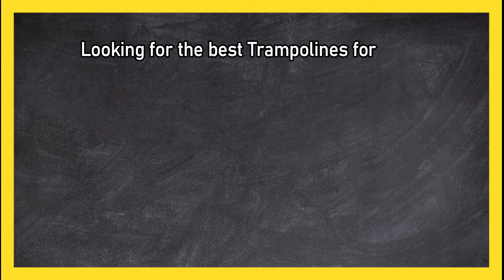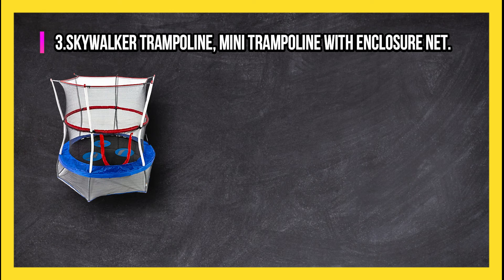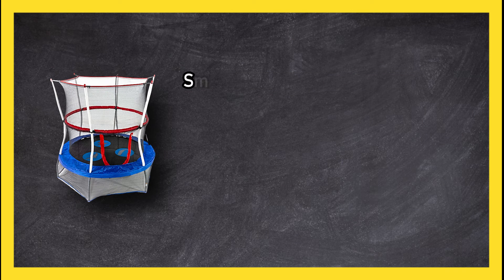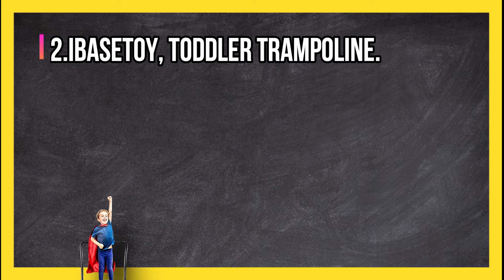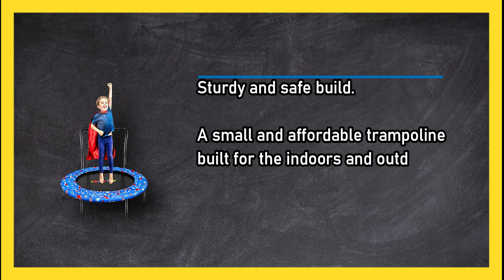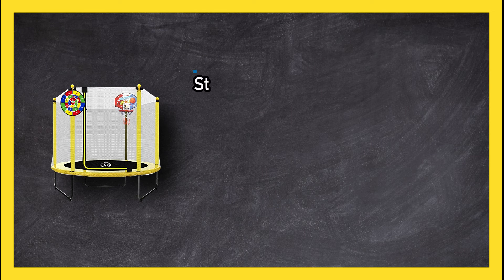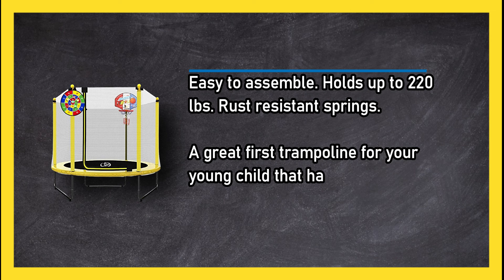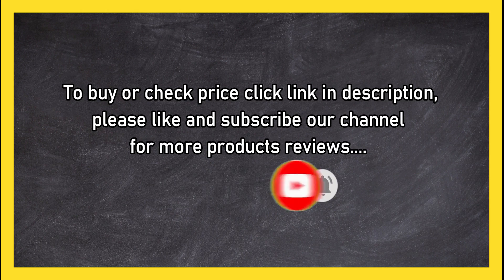Best Trampolines for Kids in 2023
🌐 ➡️ Best Trampolines for Kids Reviewed.

1. LANGXUN, 60” Trampoline for Kids.
BjJBS

2. iBaseToy, Toddler Trampoline.
HKekHjj

3. Skywalker Trampoline, Mini Trampoline with Enclosure Net.
LRhBp

0:00 Top 3 Best Trampolines for Kids
0:25 Skywalker Trampoline, Mini Trampoline with Enclosure Net.
1:02 iBaseToy, Toddler Trampoline.
1:37 LANGXUN, 60” Trampoline for Kids.